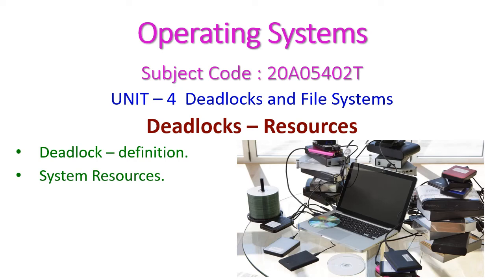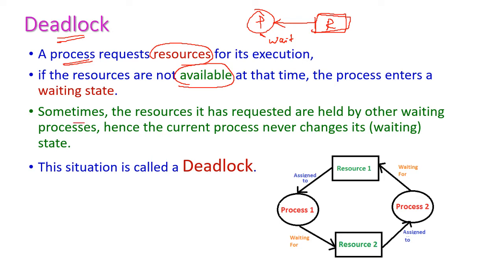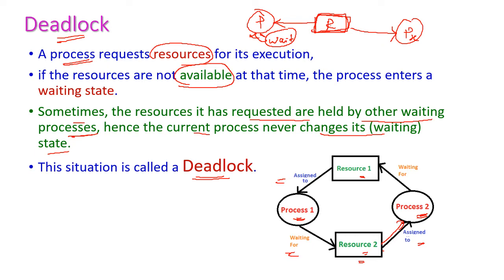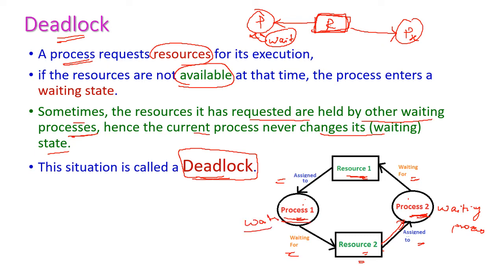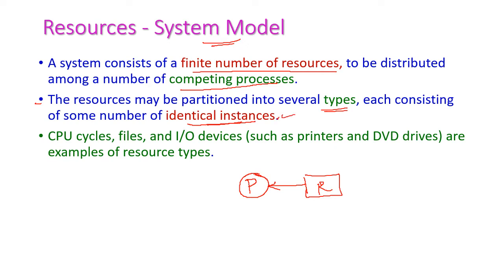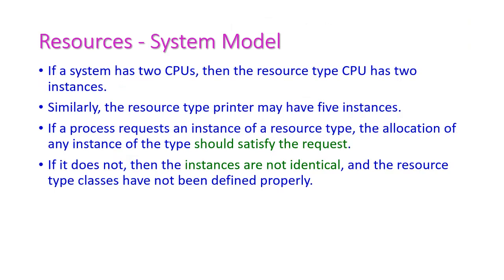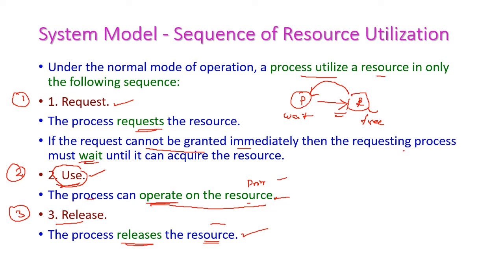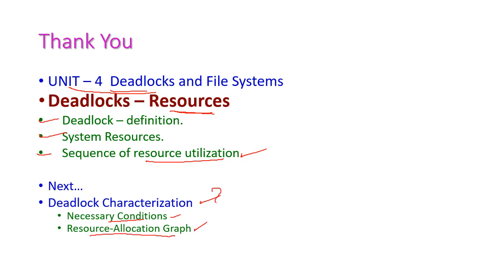Resource-Deadlocks-Operating Systems-UNIT–4 -20A05402T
Deadlocks – Resources
Deadlock – definition.
System Resources.
Sequence of Resource Utilization